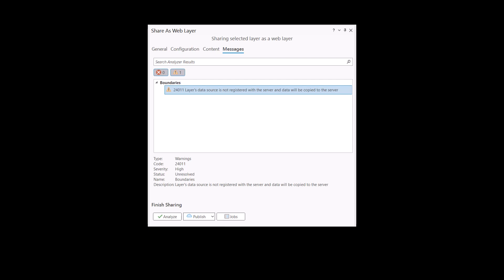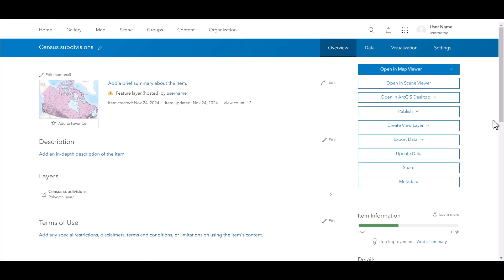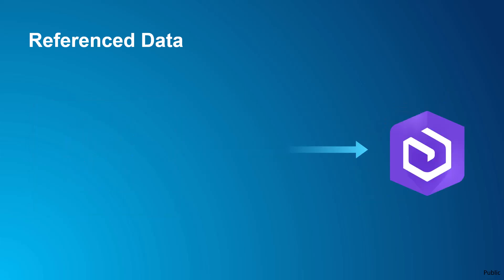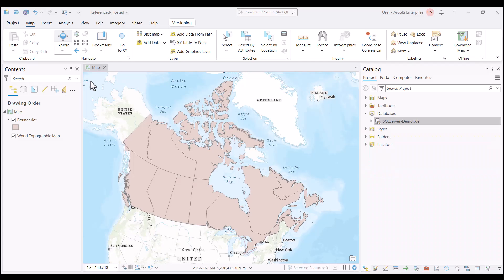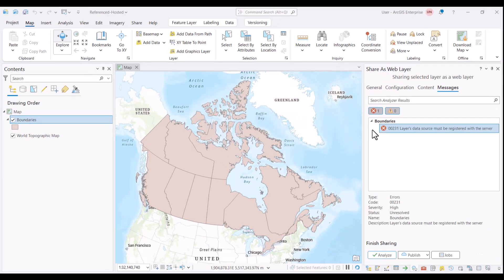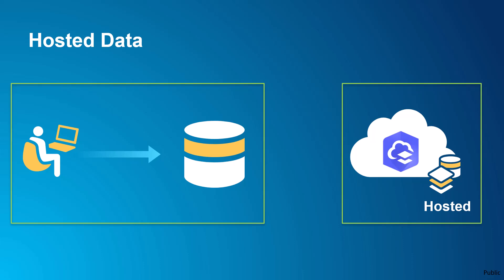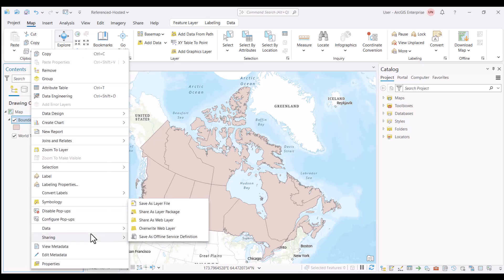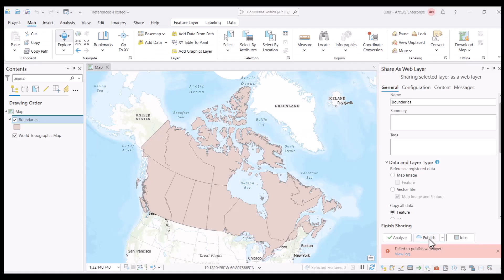ArcGIS Enterprise 101: Referenced Data vs Hosted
Have you ever received a message about your data not being registered with your Enterprise server? What is the difference between referencing registered data or copying all your data when publishing from ArcGIS Pro? Join us to dive into data publishing options in ArcGIS Enterprise.

Resources:
- Data in ArcGIS: User Managed and ArcGIS Managed Explained